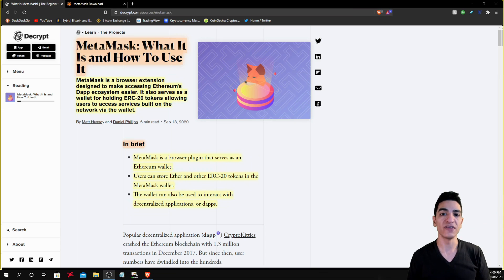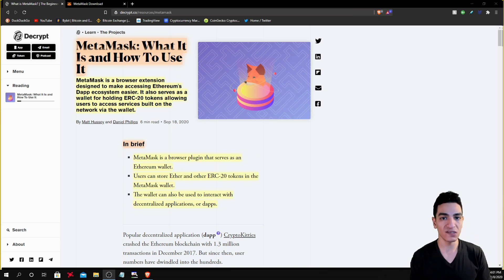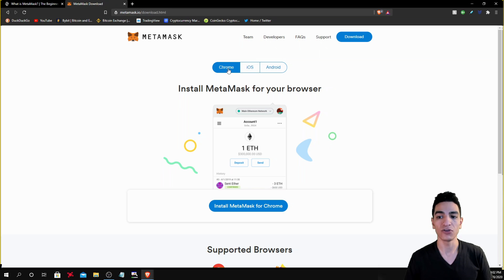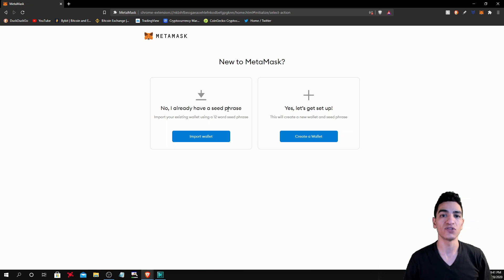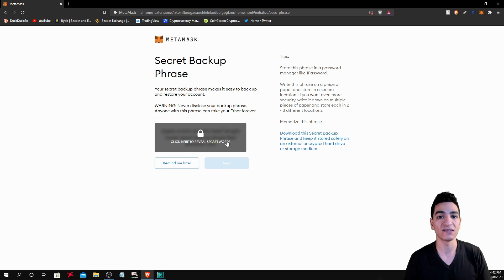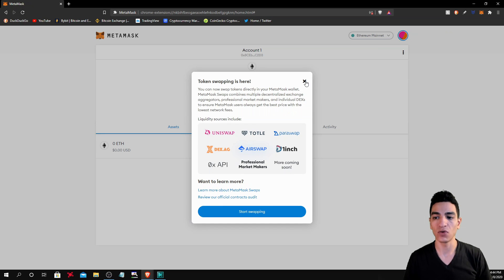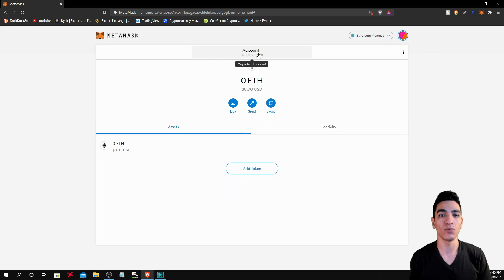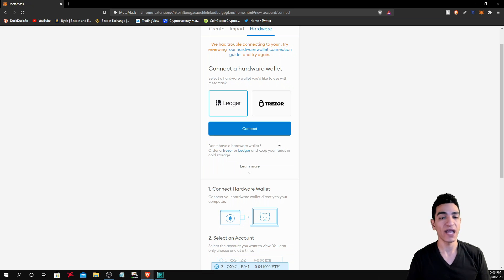MetaMask Explained - Setup WalkThrough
MetaMask Explanaied & Setup Walk-through.

Coinbase -⋗ for 10$ in free Bitcoin when you register for coinbase and make a purchase of 100$ or more of any crypto

Binance -⋗ to receive 5% commission for every time I make a trade on Binance